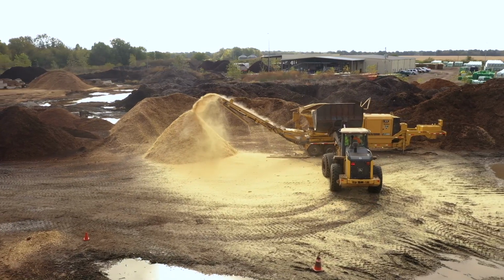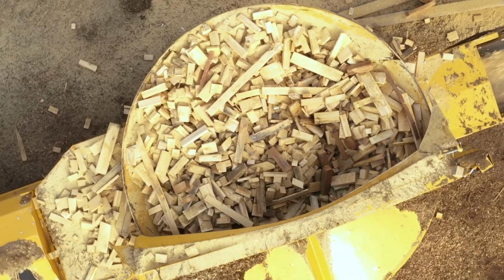Let's Talk Shop: Processing efficiency considerations when manufacturing mulch | Vermeer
In this installment of our Making Mulch video series, hear from industry experts on the best practices in establishing a mulch manufacturing operation designed for both efficiency and quality.

Pro Tips is the hub for your industry information.